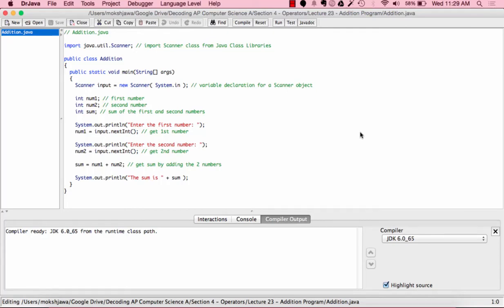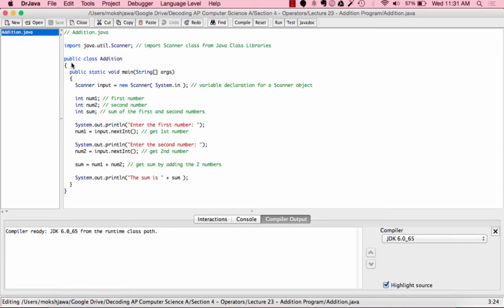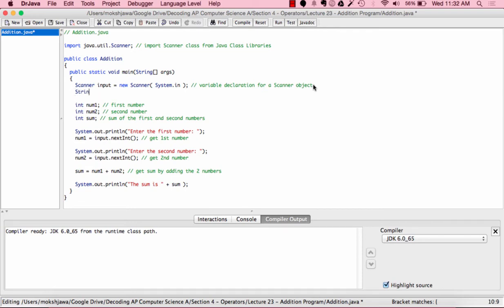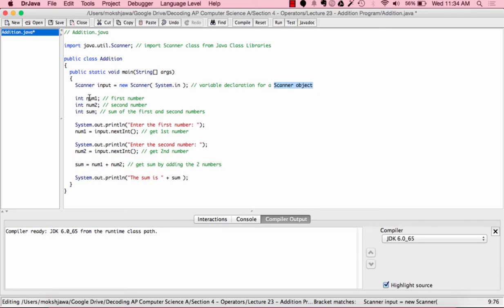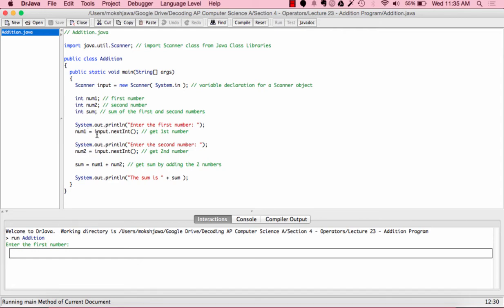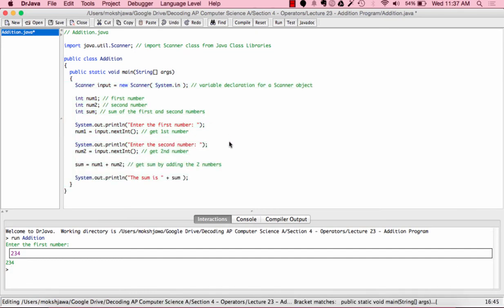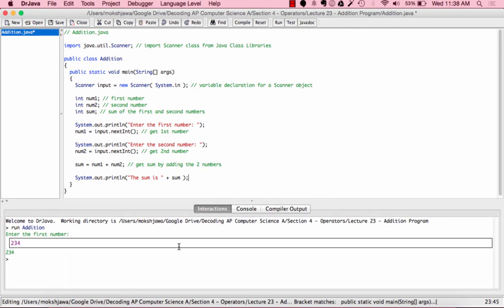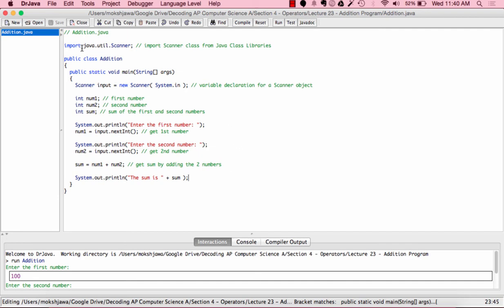Lecture 23 - Addtion Program